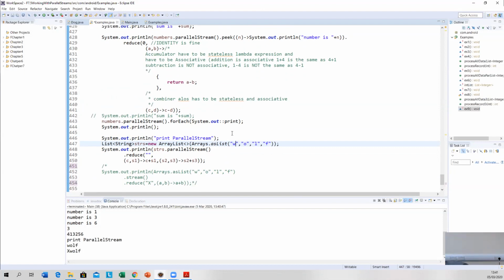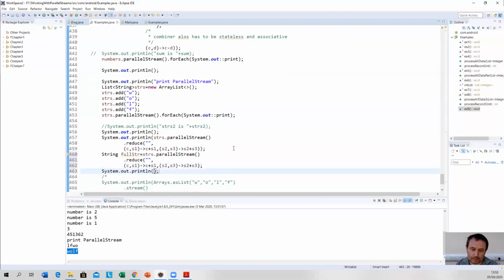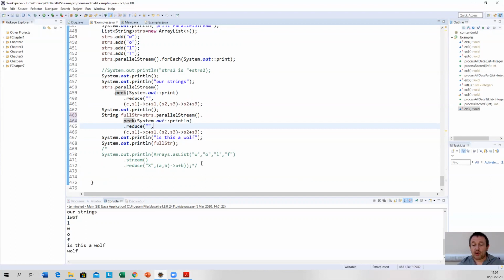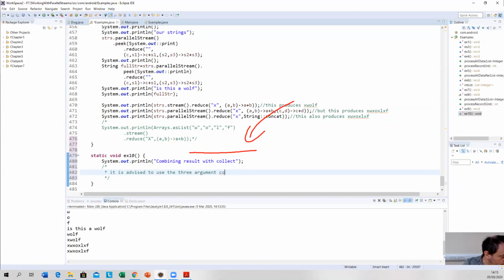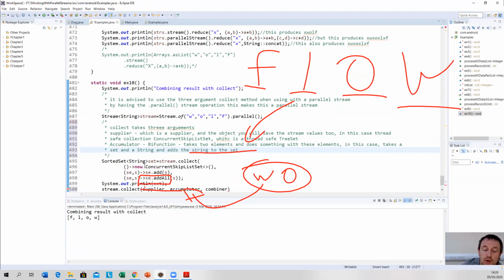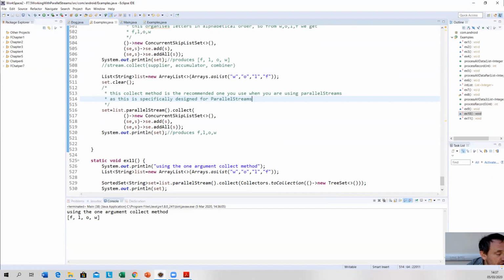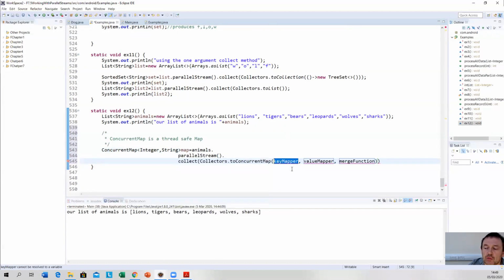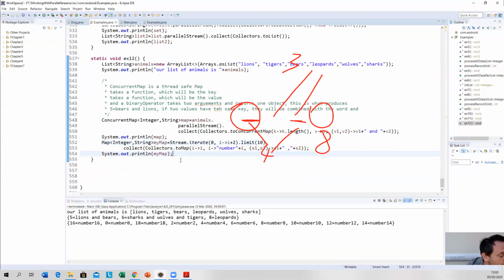7.5 Using Parallel Streams pt6